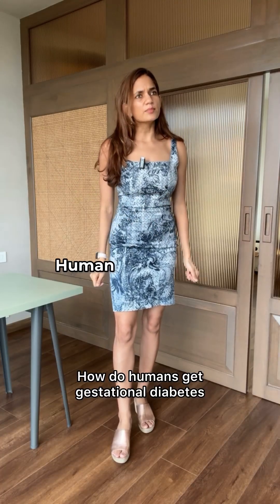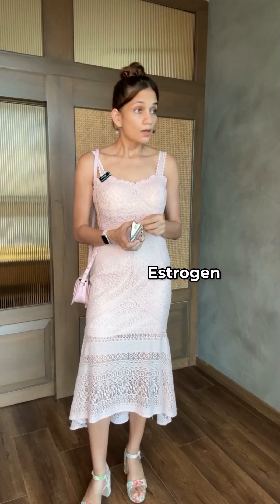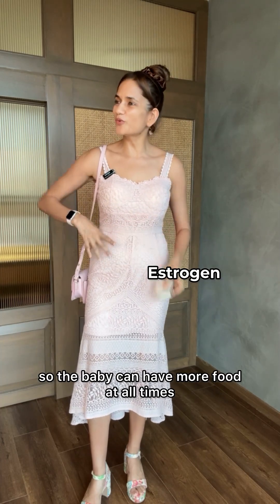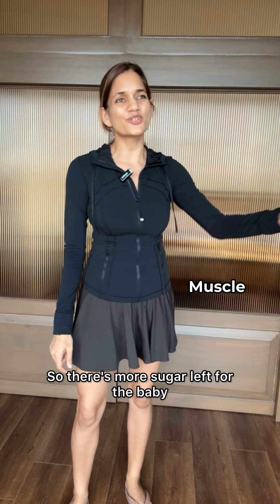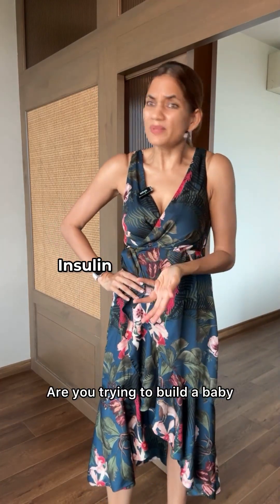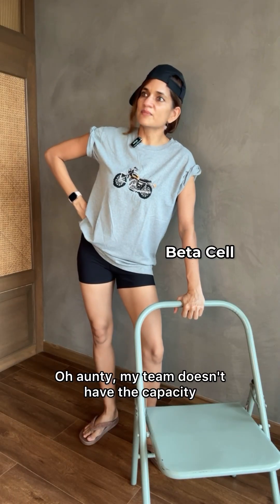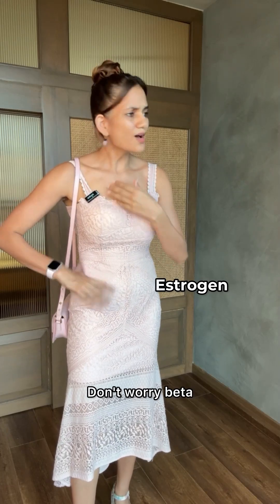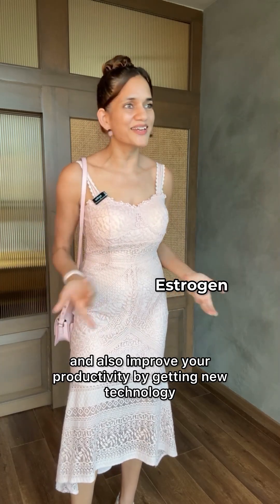What is Gestational Diabetes? | Namita Piparaiya Skits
Insulin resistance is a normal process during pregnancy. It helps ensure food is available for the baby.  In turn, Your beta cells with the help of pregnancy hormones, increase insulin production to maintain mother’s blood sugar, when they fail to do that you get Gestational Diabetes. It’s not known why this happens in some women.
It is believed that the propensity of beta cells to malfunction may already be there but it gets amplified if other risk factors like genetics, obesity, metabolic syndrome, sedentary lifestyle, mental stress etc are also present.
The risk is minimised by consulting your doctor and by eating balanced meals, particularly rich in fiber and micronutrients as well as by being physically active.
If you’ve had GD in the past - incorporating lifestyle changes form early on will also help reduce the risk of developing T2D in the future. So - both the mother and the child will benefit  from prioritising balanced diet and physical activity.
PS: I’m not a doctor. This is not a replacement for medical advice. I make these skits to help people understand complex subjects so they can take their own informed decisions.